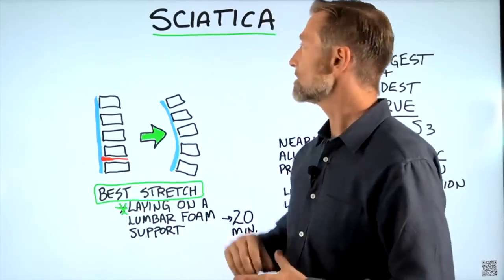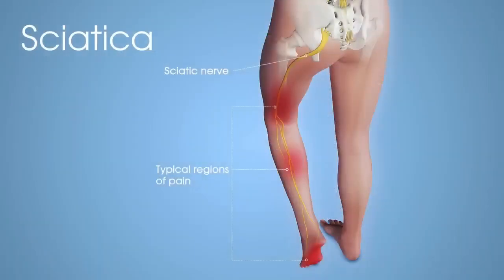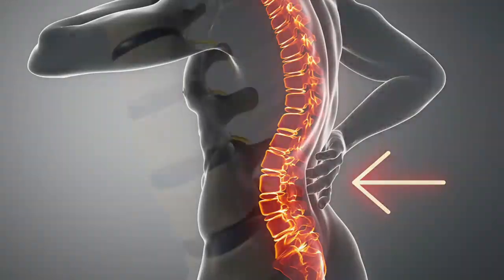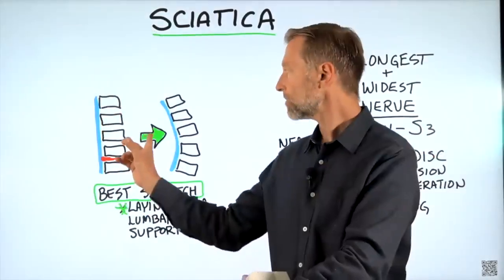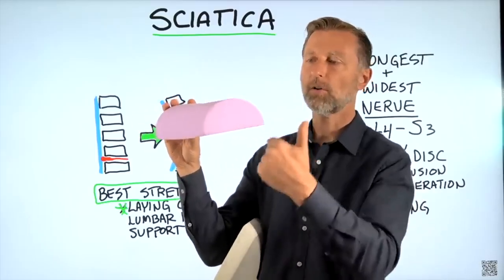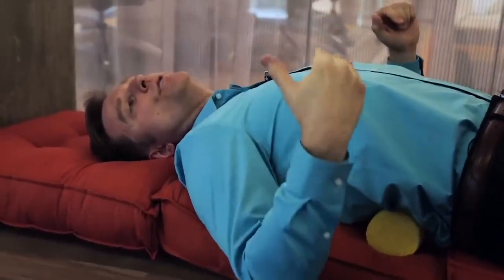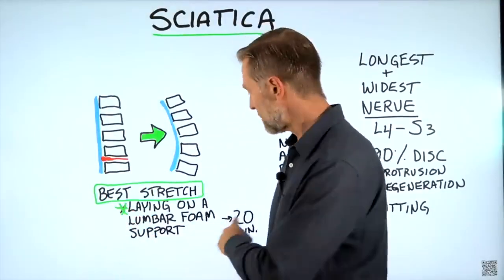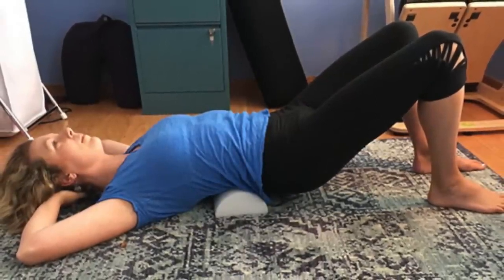Dr. Eric Berg | STOP Sciatica Nerve and Low Back Pain FAST with 1 Stretch | (Sports & Physical Exer)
Dr. Eric Berg | STOP Sciatica Nerve and Low Back Pain FAST with 1 Stretch | (Sports & Physical Exercise)